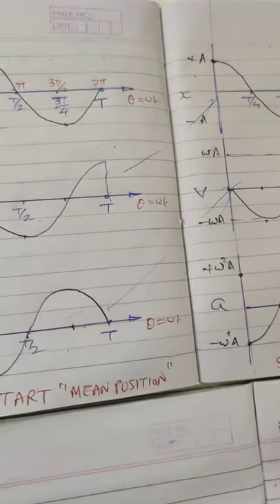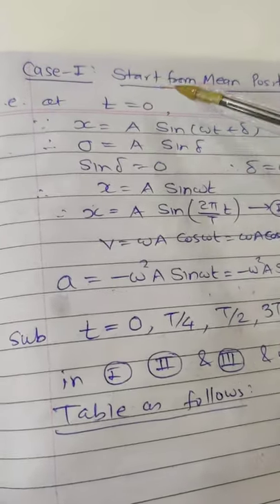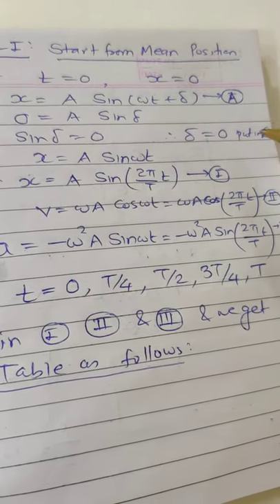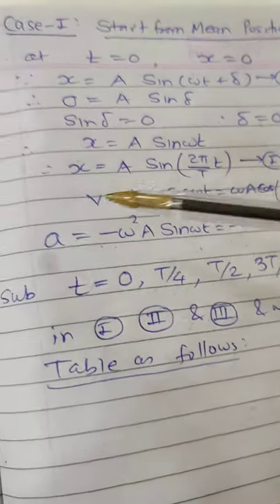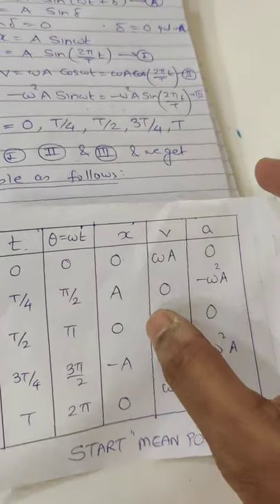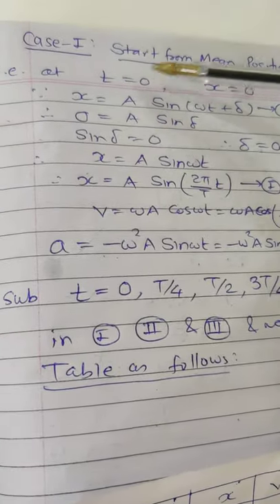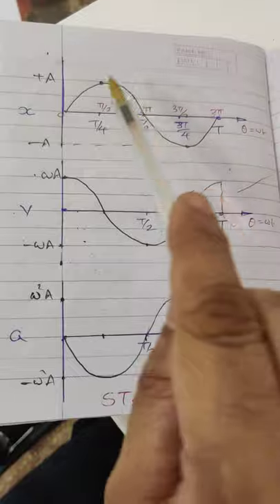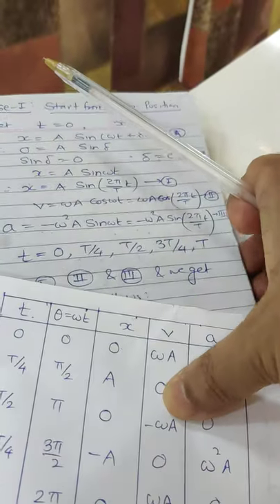Graphical representation of SHM part III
GRAPHS OF DISPLACEMENT, VELOCITY, ACCELERATION FOR OSCILLATIONS